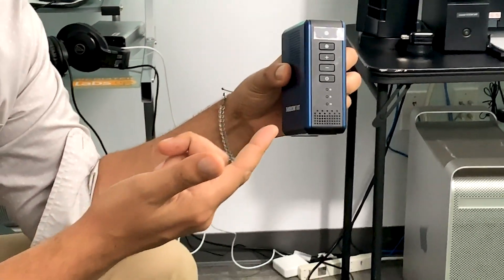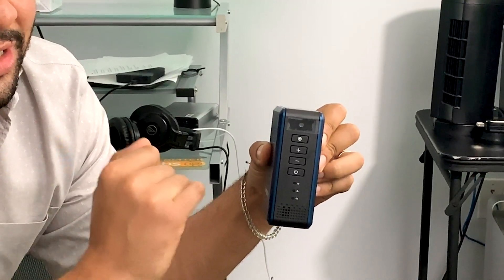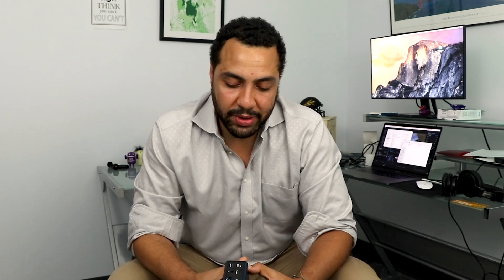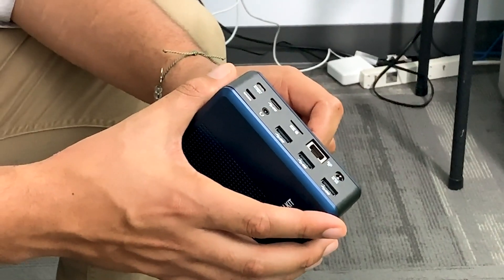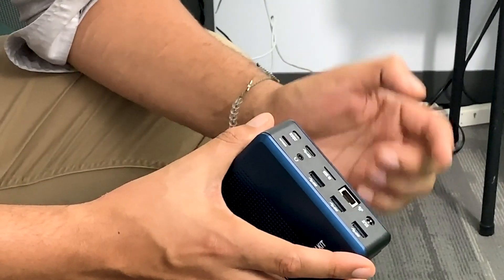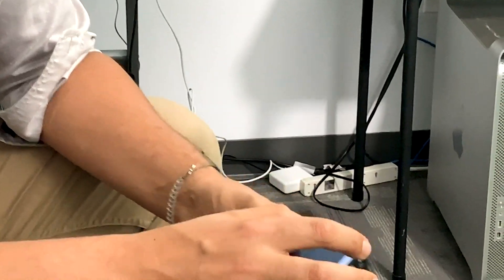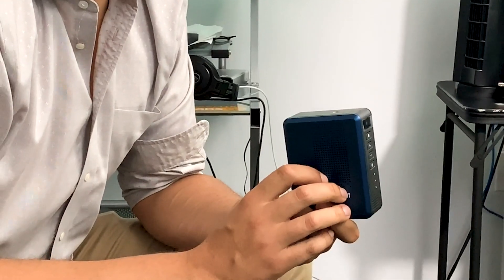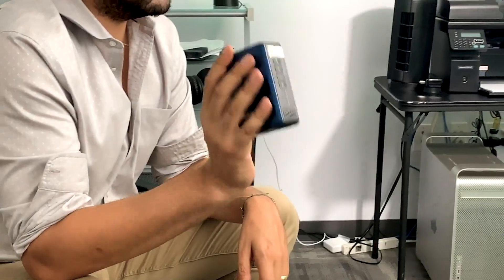Dev Kit Weekly: Thundercomm TurboX AI Kit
This week we review the Thundercomm TurboX AI Kit, which is based on the Thundercomm TurboX module, which is based on the Qualcomm SDA845 heterogeneous SoC, which is based on... just kidding. That rabbit hole matters because the SDA845 SoC packs in a ton of processing performance for different kinds of AI workloads, including:

- 8 Kyro CPUs
- An Adreno 630 GPU
- A Hexagon 685 DSP
- A dual 14-bit Qualcomm Spectra 280 image signal processor accompanied by HDR10, HLG, and HEVC hardware encoders/decoders

All of that compute delivers 450 GigaFlops of computing performance, and is supported by 8GB of low-power DDR4 RAM, 64 GB of universal flash storage, and a MicroSD card interface. For those struggling with moving their facial recognition, object detection, or speech processing applications to the edge, this abundance of compute power, high-bandwidth I/O, and memory can surely help.

But what really makes the TurboX board special for AI developers is the software support that comes with it. This starts with the Qualcomm AI Engine, a software package comprised of the Qualcomm Neural Processing SDK and the Android NN API that really fast track the development of facial recognition and object detection applications. The AI engine comes equipped with pre-optimized algorithms and sample source code to help get the prototyping process started.

Developers can train models in AI frameworks like TensorFlow, Caffe, or other development frameworks that are compatible with the ONNX interchange format.

As always, you can win this kit by entering the raffle

If you're interested in learning more about the Thundercomm TurboX AI Kit,